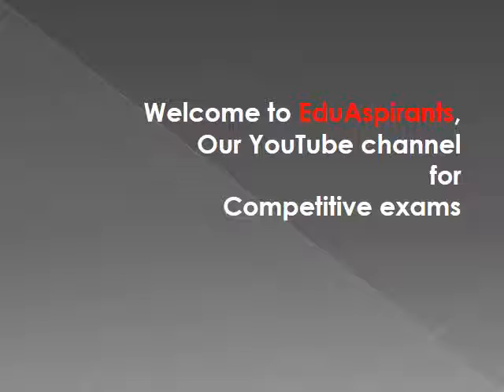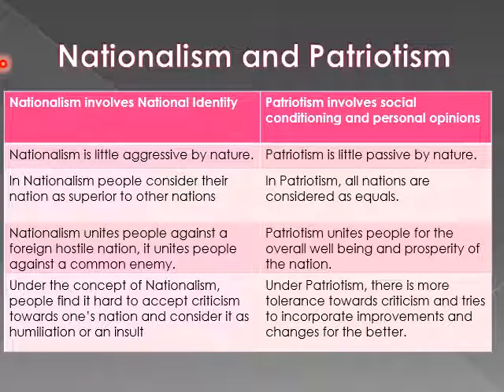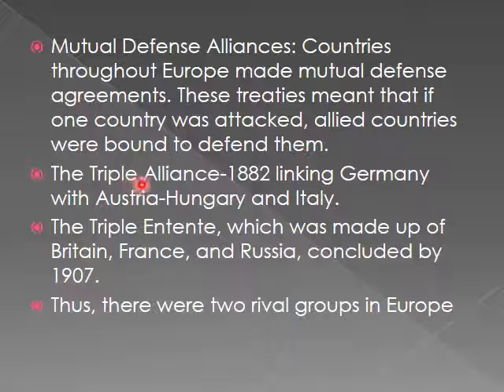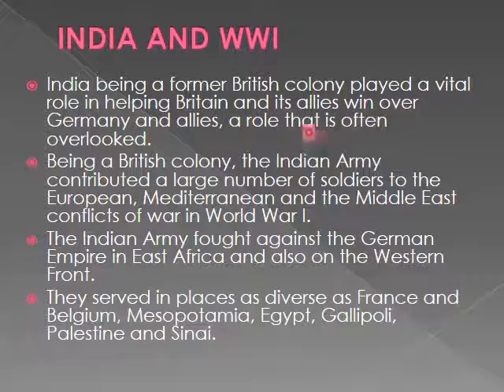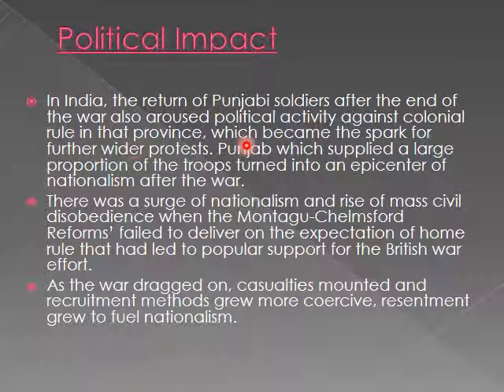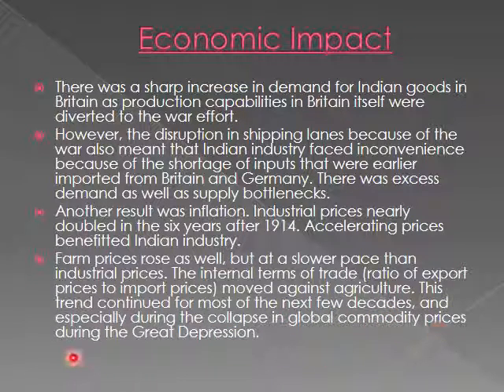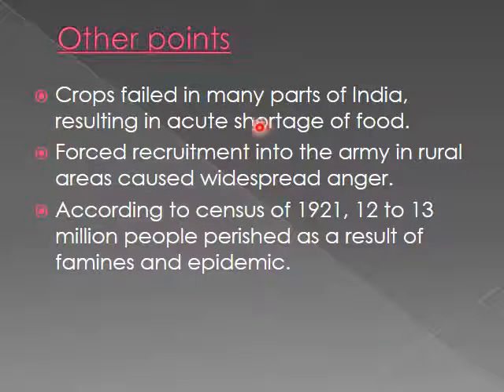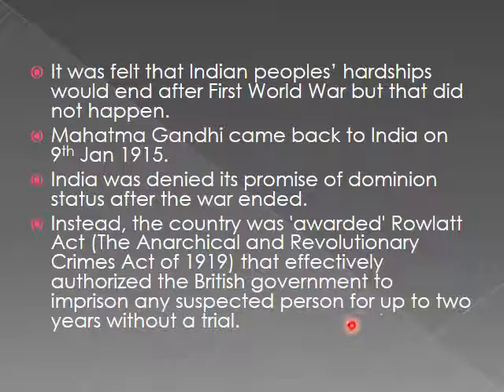HISTORY-NATIONALISM- INDIA- VIDEO-1/11- World War I-Academic, Competitive, Entrance Exam Enrichment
ACE- Academic, Competitive, Entrance Exam Preparation & Enrichment,
Mathematics,
Science,
Geography,
Economics,
Political Science,
Biology,
Physics,
Chemistry,
SSC,
PCS,